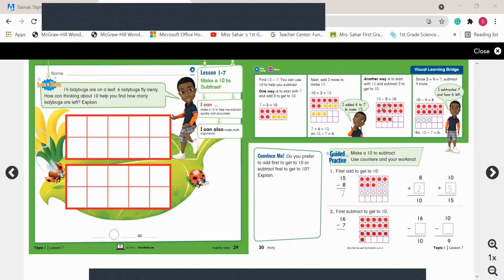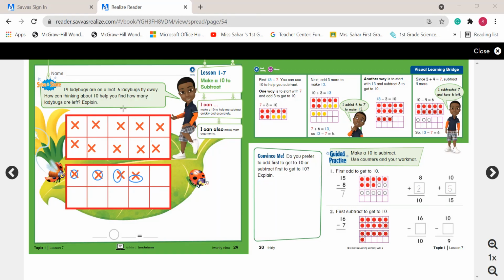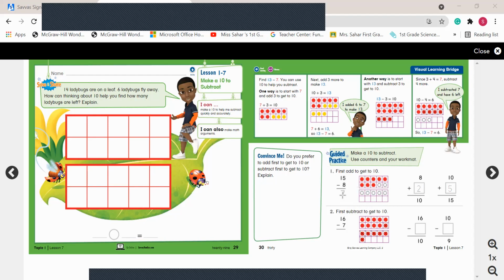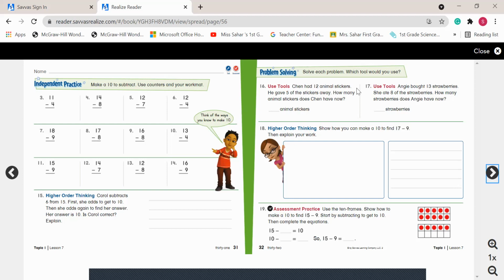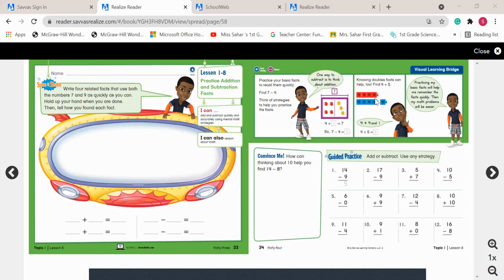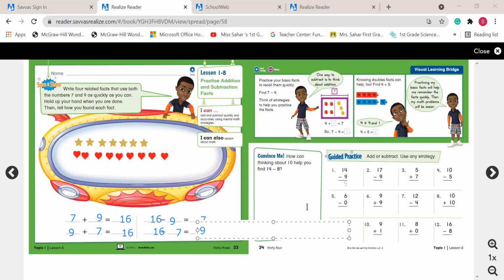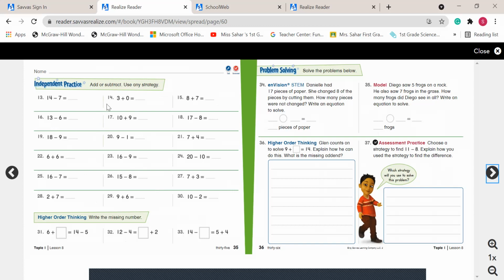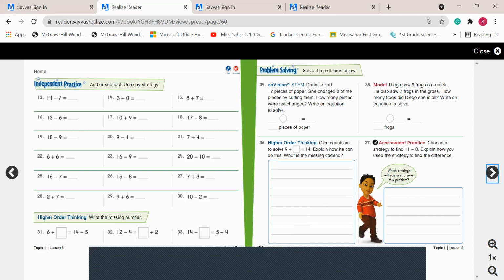Grade (2) Topic 1 Math Week 2 Lesson 7 day 3 Lesson 8 Day 4